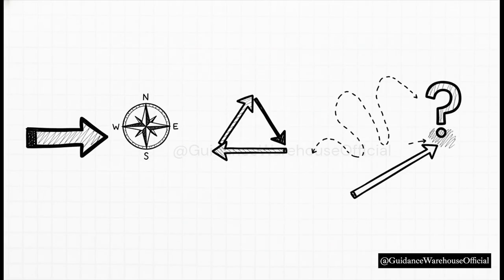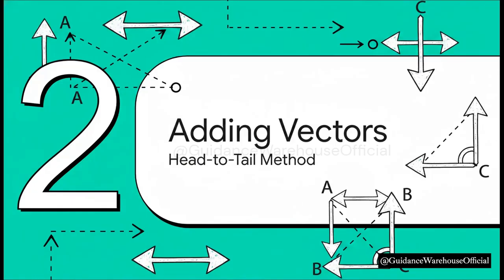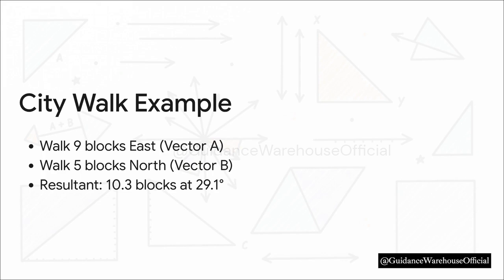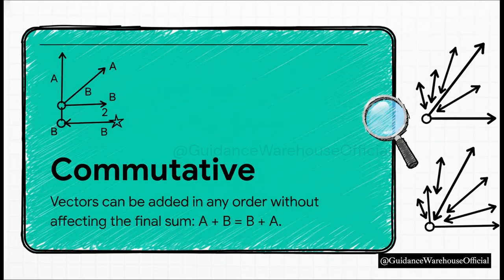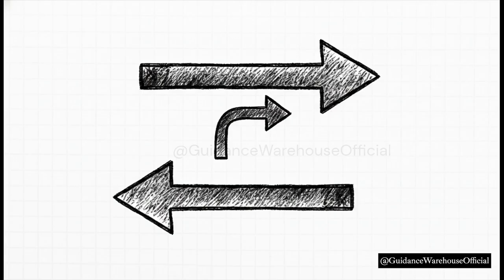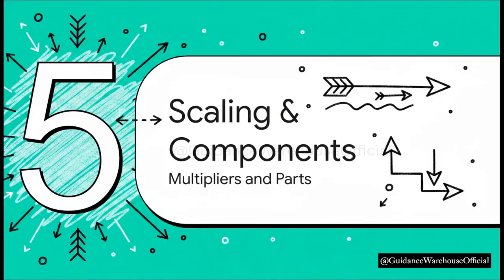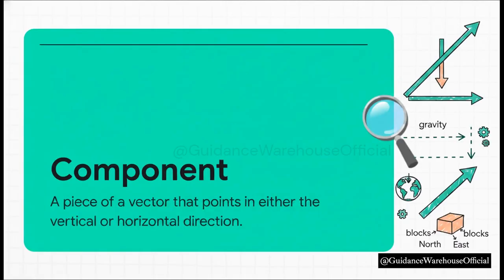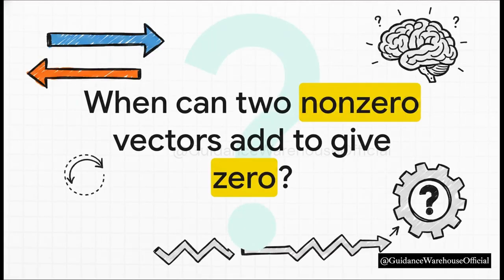Lecture 12 | How to Add Vectors Graphically | Head-to-Tail Method | Physics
Learn how to add and subtract vectors using graphical methods! We explain how to draw vectors using the head-to-tail method, where the tail of each subsequent vector is placed at the head of the previous vector
. Discover how to find the magnitude and direction of the resultant vector using a ruler and a protractor
. We also explore how multiplying a vector by a scalar changes its magnitude and, if the scalar is negative, reverses its direction